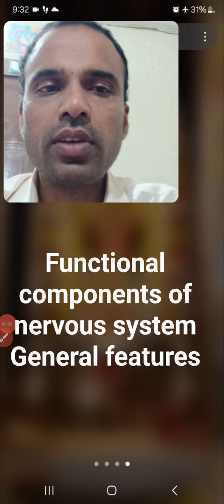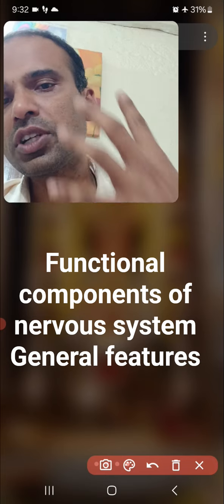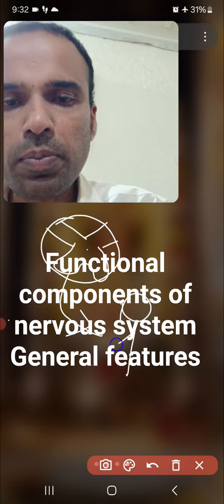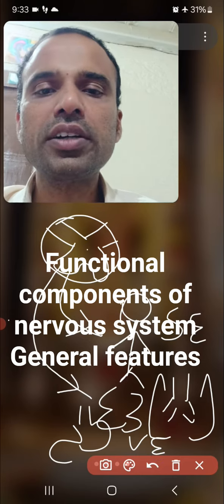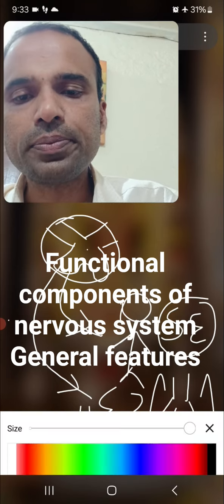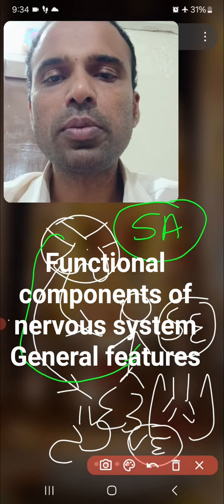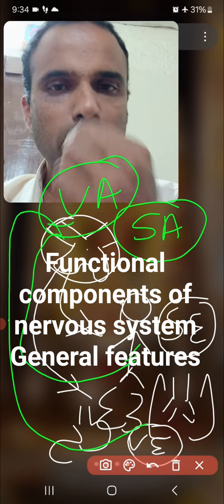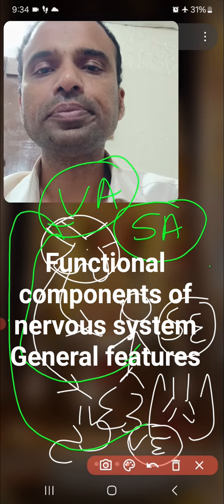Functional components of nervous system- General features or basics